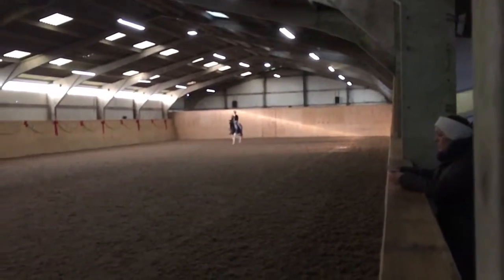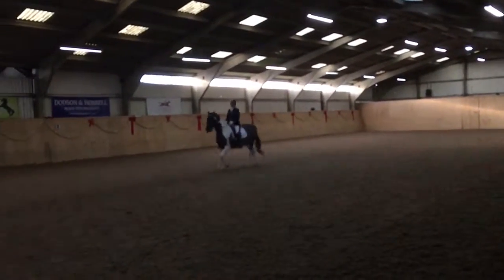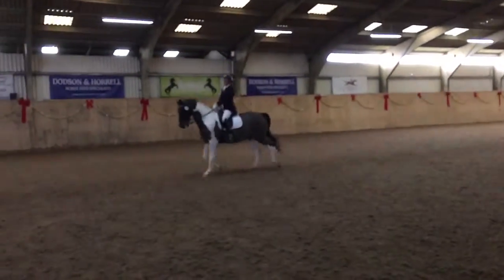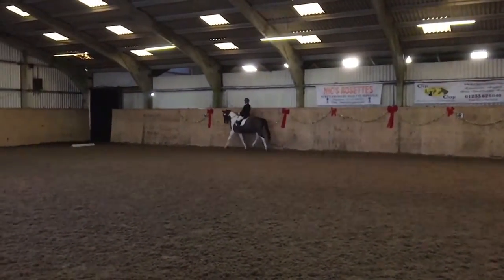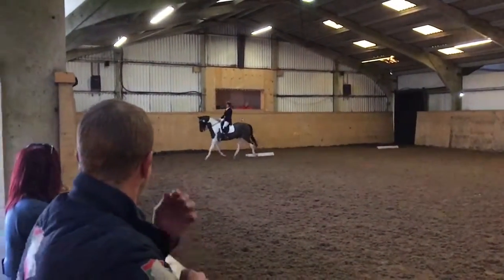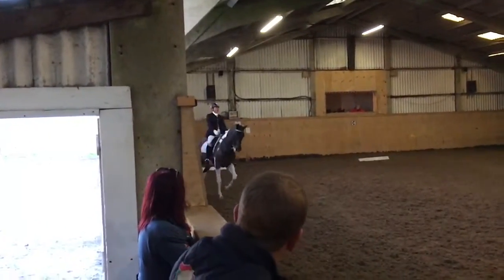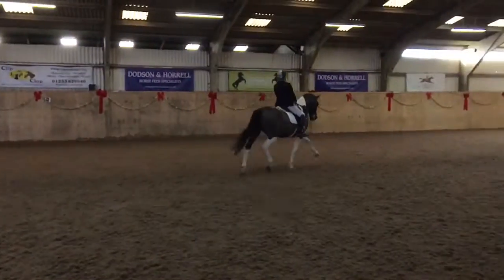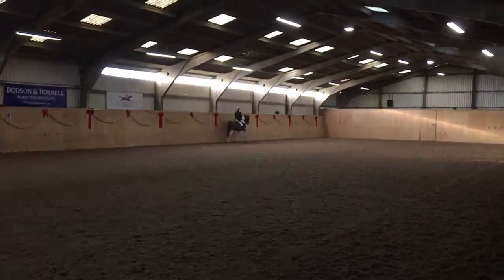SEWG9642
Clare Waterman on Pie December 2015